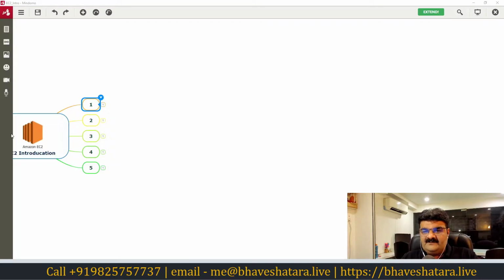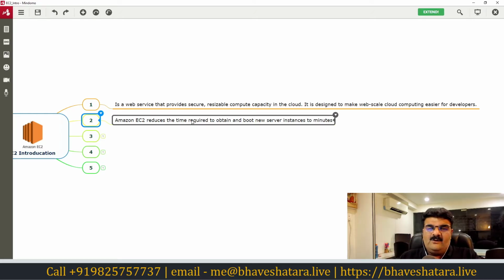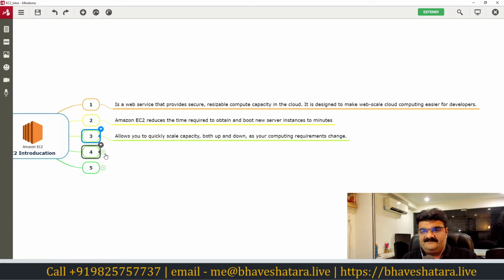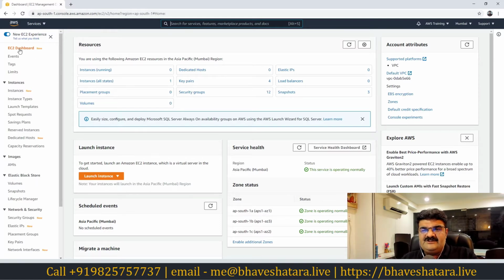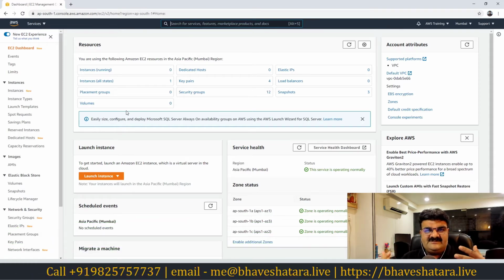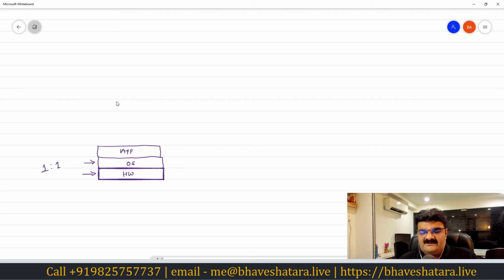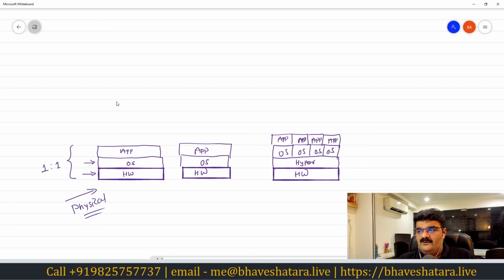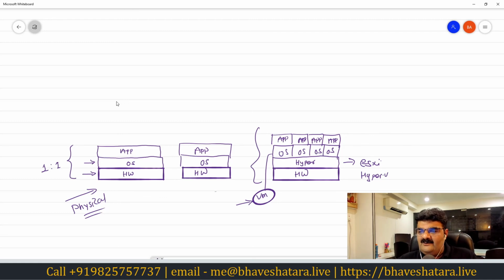Day 7| What is aws EC2 ? | Why EC2 ? | Elastic Compute Cloud in aws | Easy Explanation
Click On The Link Below And Get Lifetime Membership in AWS 6 Course In 1 Package (Available In Hindi/English Language)

Diving into the heart of Amazon Web Services? Welcome to our guide on 'Introduction to Elastic Compute Cloud (EC2)'. Ideal for both tech-savvy students and IT professionals stepping onto the AWS platform, this video unveils the fundamentals of EC2. 🖥️☁️ Understand how EC2 revolutionizes computing capacity and provides scalable, flexible virtual servers in the cloud. With hands-on examples and clear explanations, we aim to demystify EC2's vast capabilities, ensuring you harness its potential to the fullest. As digital landscapes evolve, don't just keep up - lead the way. Embark on this AWS voyage with us!